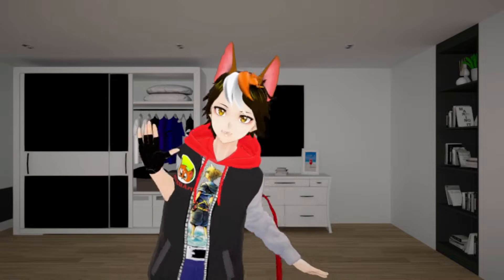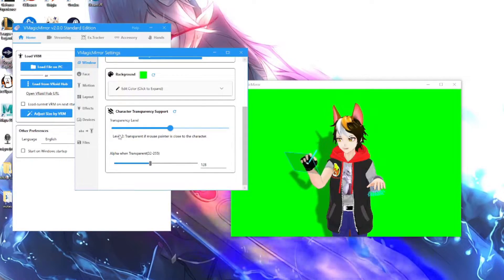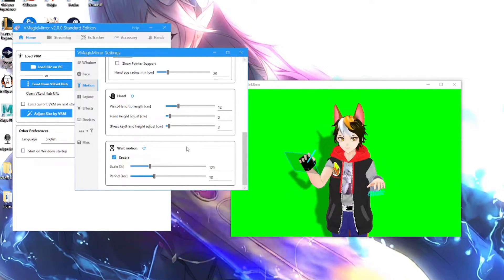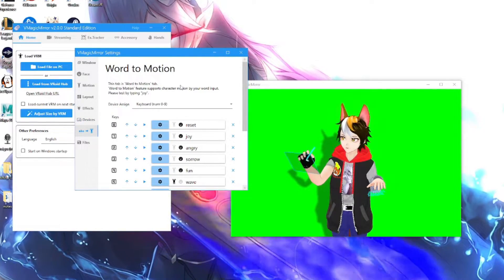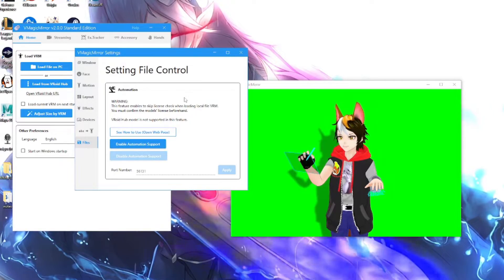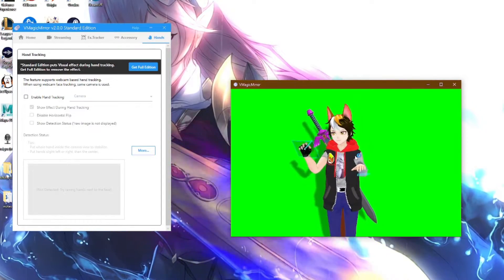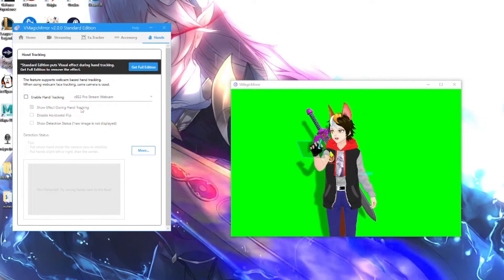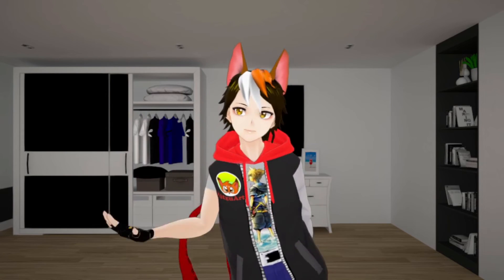VMagicMirror 2.0 guide [2022 | VTuber Tutorial]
In this video I'll show a bit more of the other tools available to use in VMagicMirror. They are not necessary for starting your VTuber journey but they can be fun to mess with and to use for special effects that could be added in your model through other programs.

Hi Fluffy Fluffs! My name is Kitzu and I am an artist majoring in both 2D and 3D game art. I hope I can inspire people